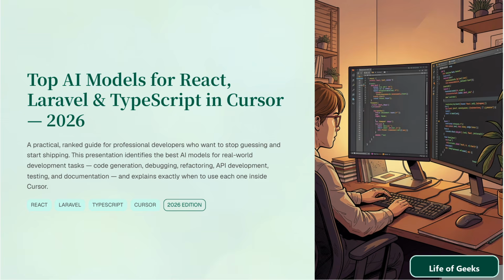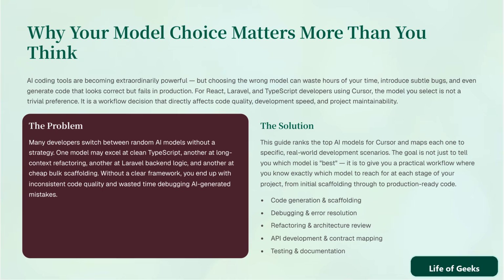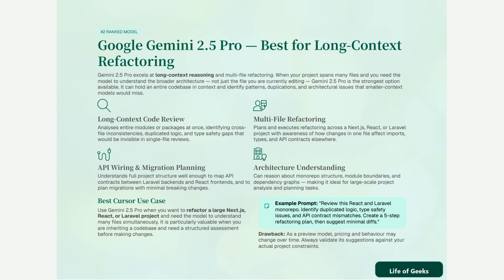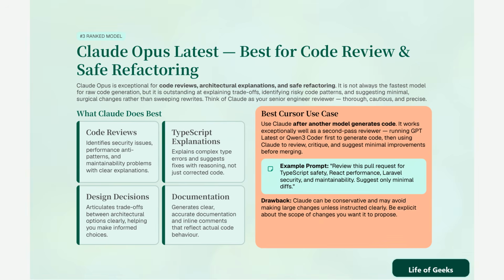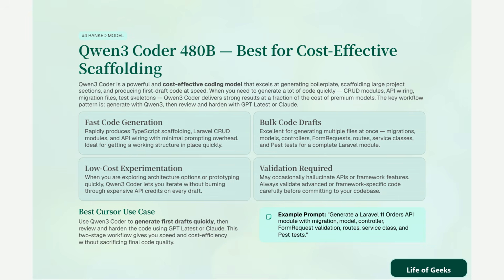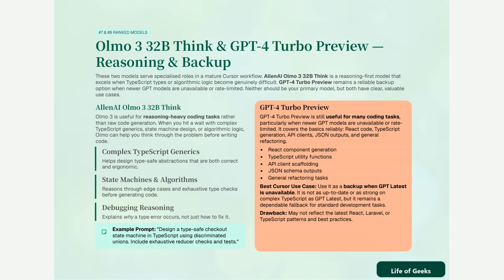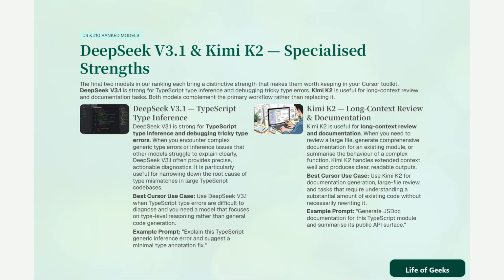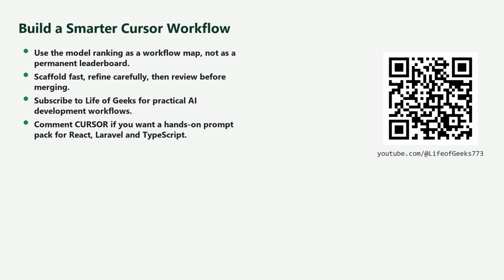Cursor AI: Which AI Model to Use in Cursor for Real Code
Choosing the wrong AI model in Cursor can waste hours, create subtle bugs, and produce code that looks right but fails in production.
In this tutorial, we break down a practical model-selection workflow for React, Laravel, and TypeScript developers. You will learn when to use GPT Latest, Gemini 2.5 Pro, Claude Opus, Qwen3 Coder, Arcee models, DeepSeek, Olmo, Kimi, and GPT-4 Turbo inside a real Cursor coding workflow.
The goal is simple: stop switching models randomly. Use the right model for scaffolding, production code, long-context refactoring, code review, TypeScript debugging, and documentation.

00:00 Intro: Cursor model strategy
00:42 Why model choice matters
01:36 GPT Latest for production code
02:26 Gemini 2.5 Pro for long-context refactoring
03:18 Claude Opus for code review
04:06 Qwen3 Coder for scaffolding
04:56 Arcee Coder and Arcee Virtuoso
05:43 Olmo 3 and GPT-4 Turbo Preview
06:33 DeepSeek V3.1 and Kimi K2
07:26 Practical workflow: which model to use when
08:15 Final strategy and next steps